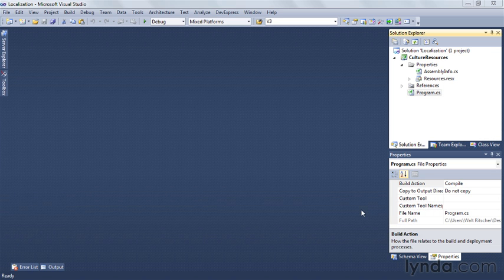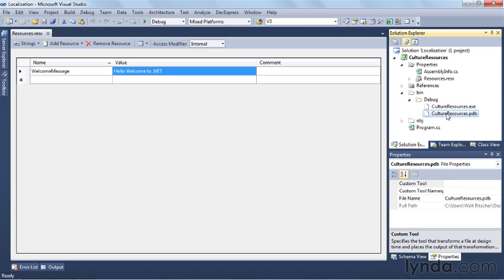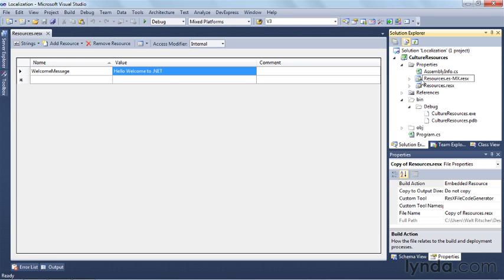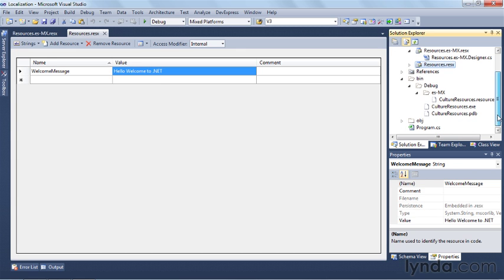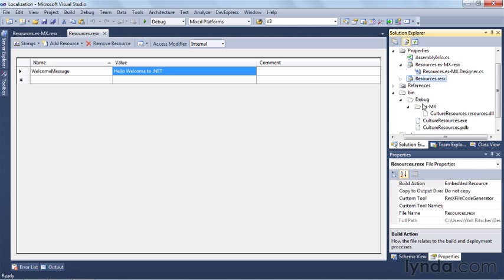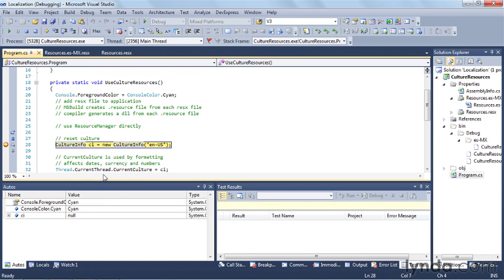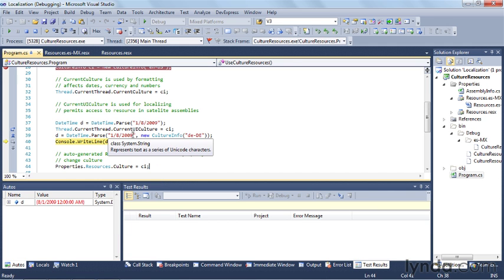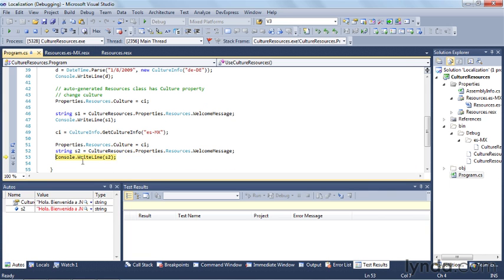C# visual studio tutorial Localizing your resources